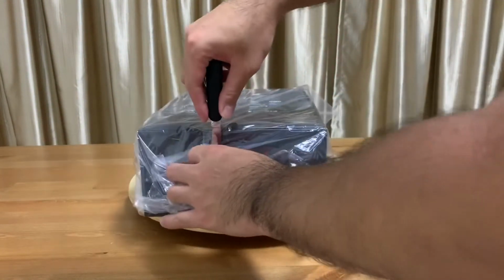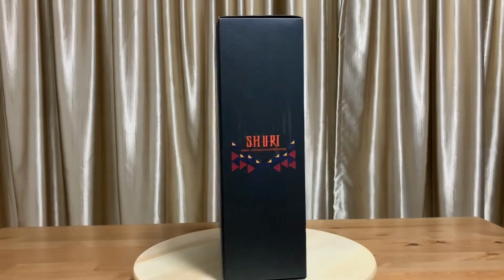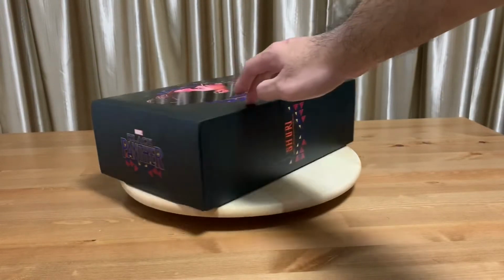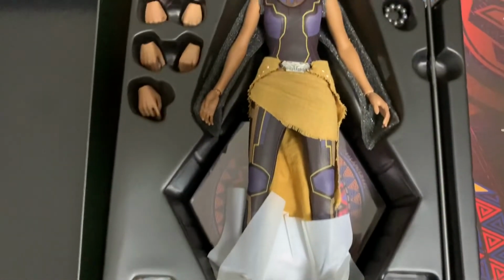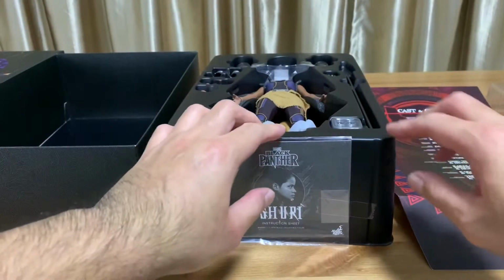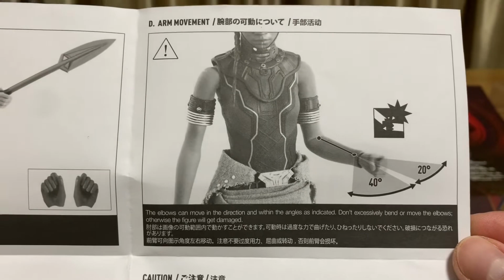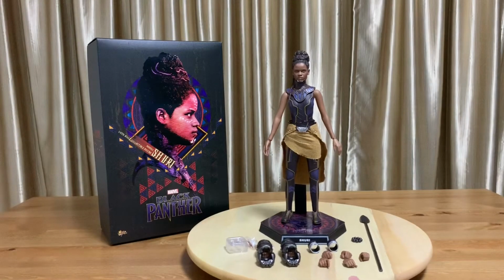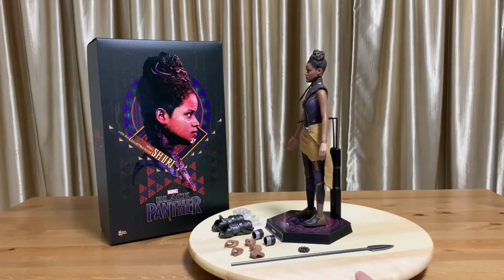Hot Toys Unboxing Black Panther Shuri MMS501